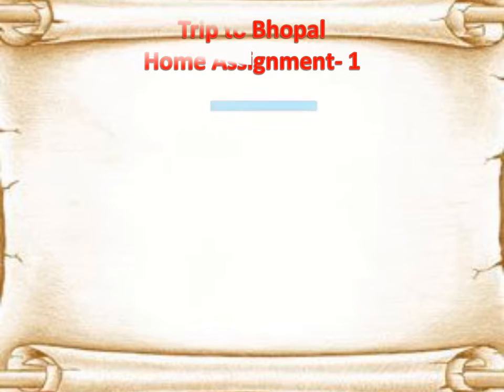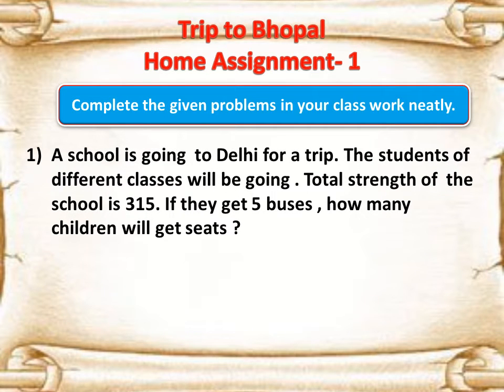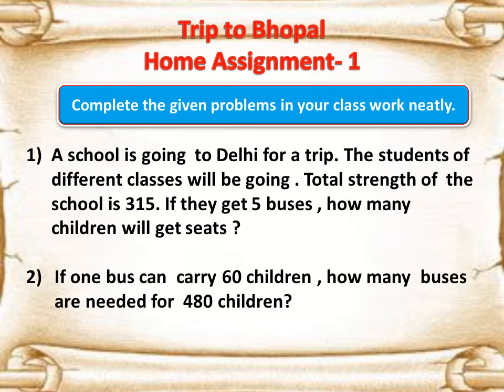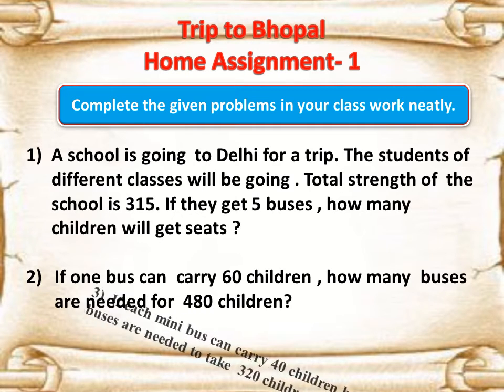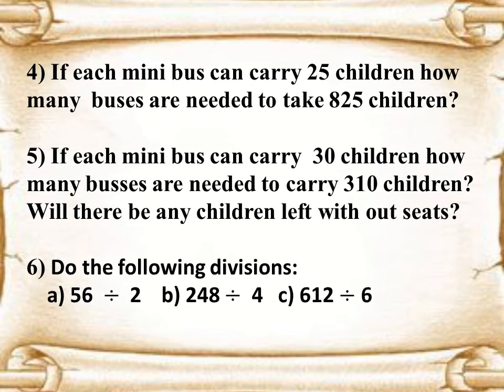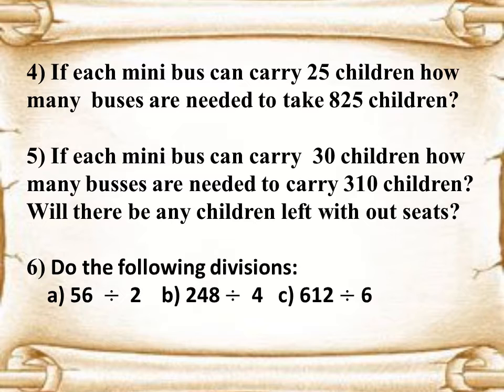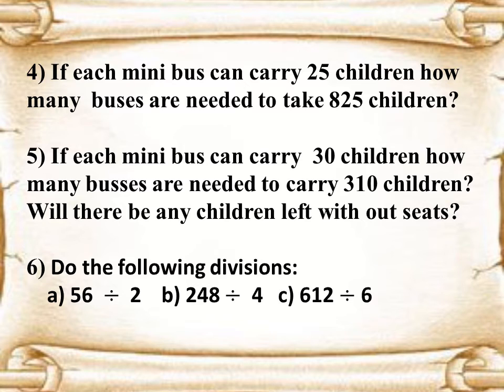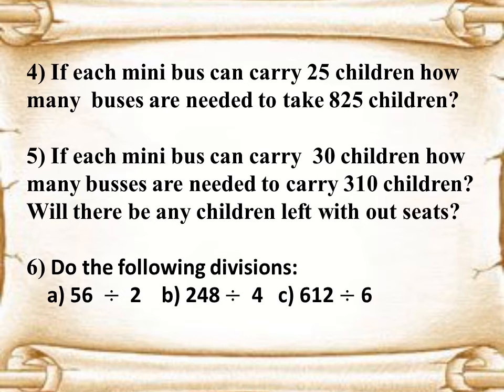CLASS 4, CH-3, A TRIP TO BHOPAL, HOME ASSIGNMENT -1